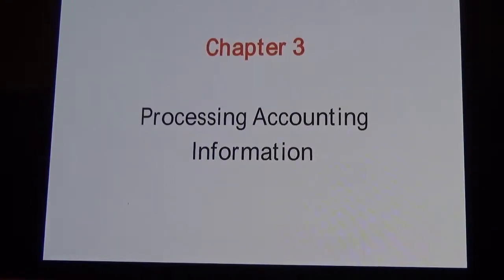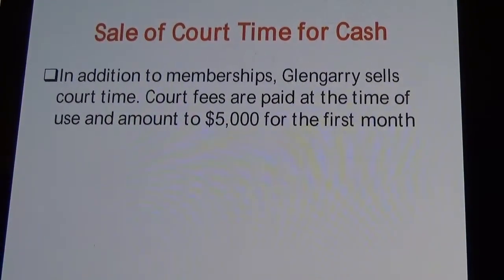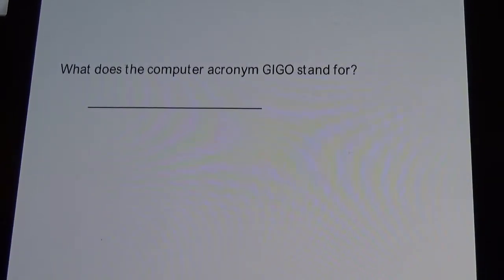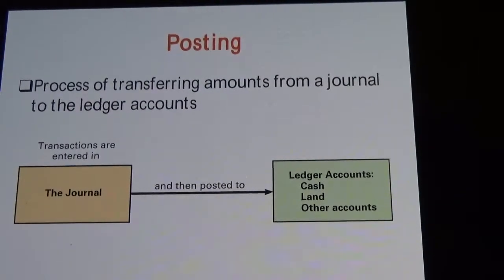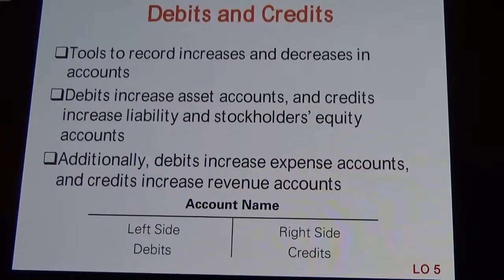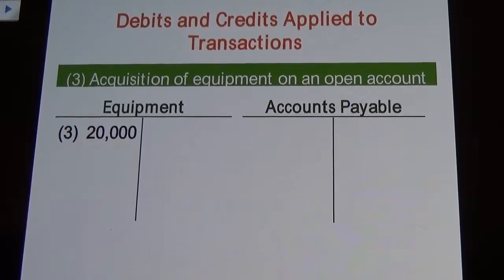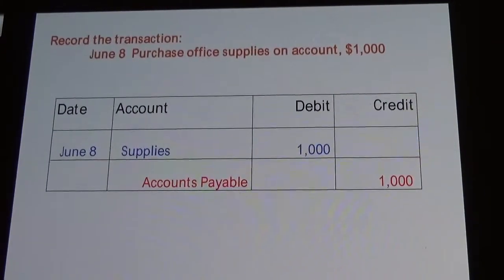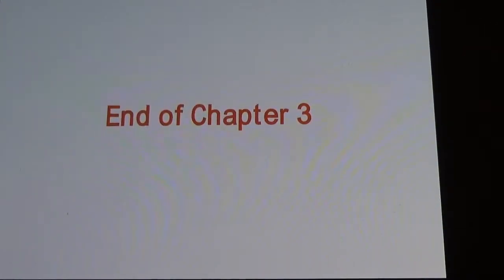Acc 212 chp 3 in lieu of class 1/21/16